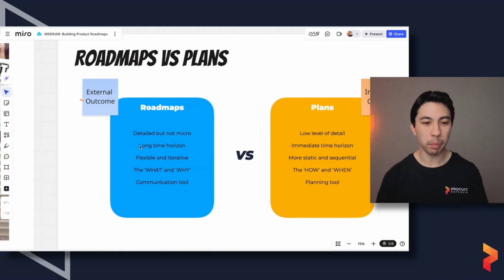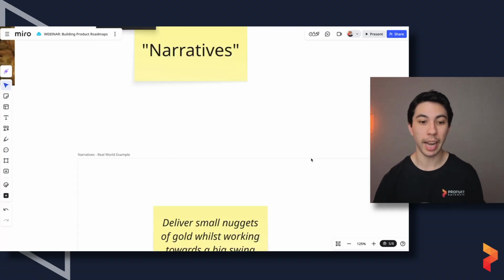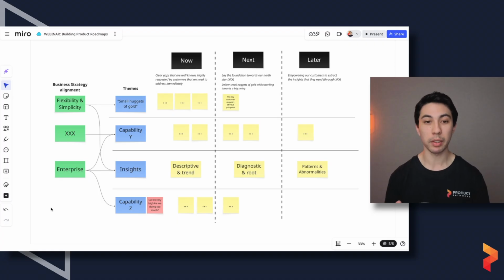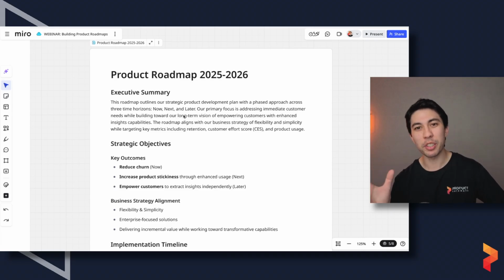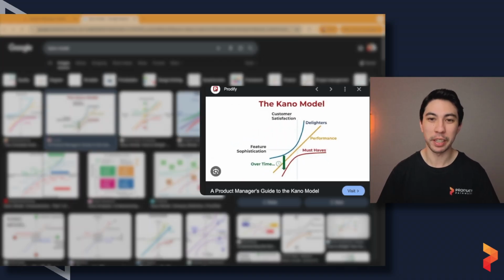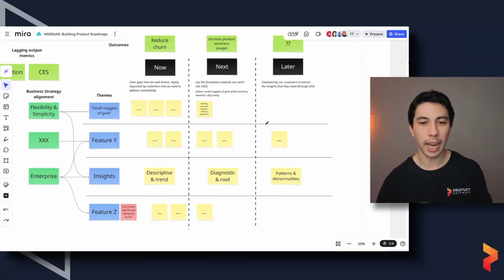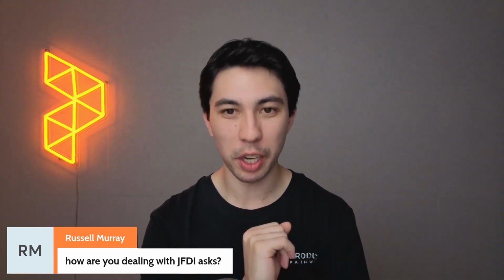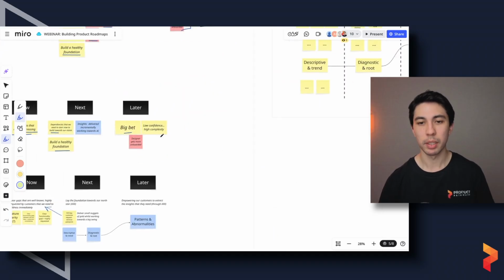How to Build a Product Roadmap: 5 Steps From Features to Outcome Roadmap (REAL EXAMPLE)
FREE STUFF:
🗞️ Join 13,000+ product leaders and founders who read The PBL Newsletter

PAID THINGS:
🚀 Join the Product Mentorship and work with me directly (includes ALL courses below)

🧡 (Product Discovery) Stop building products that nobody wants. Start building products customers love

New here? Hi, I’m Ant. I’ve spent the last 15 years building products, launched a multiple 0→1, owned strategy and pricing, and founded 4x businesses. I share the lessons I learned the hard way in the hope it helps you accelerate your career and build better products.

DESCRIPTION
Learn how to go from features to an Outcome Product Roadmap.

In this month’s webinar, I took nearly 400 product people who registered through a real world example where we went from a laundry list of features and turned it into a Product Roadmap with clear outcomes backed by a product strategy!

Perfect for anyone looking to beat the feature factory and stop your roadmap becoming an endless to-do lists of features.

Live Q&A included. Some amazing questions in there!

CHAPTERS
[00:00] Introduction
[01:18] Roadmaps vs Plans
[04:59] 5 Steps to Build an Outcome Product Roadmap
[21:33] AI generated Product Strategy
[22:58] Product Discovery Course
[24:50] Live Q&A (worth watching!)